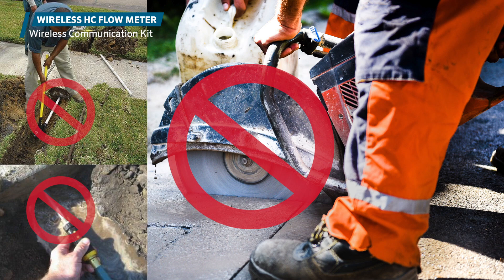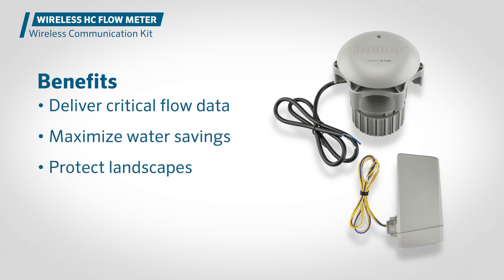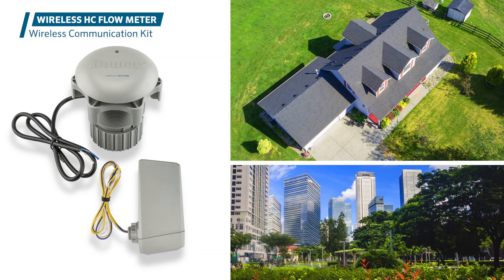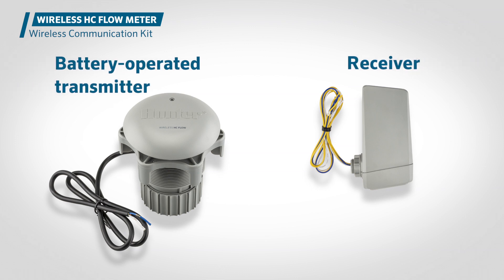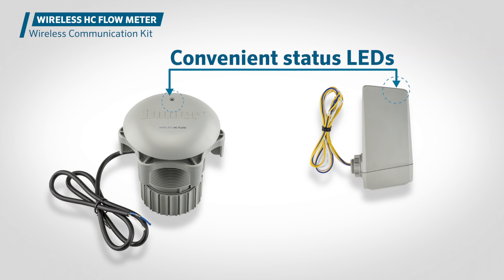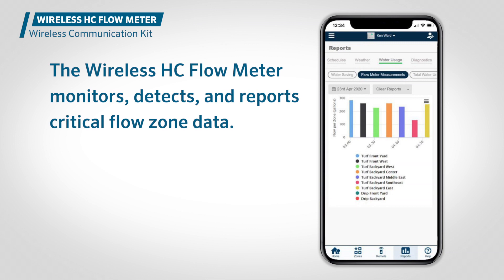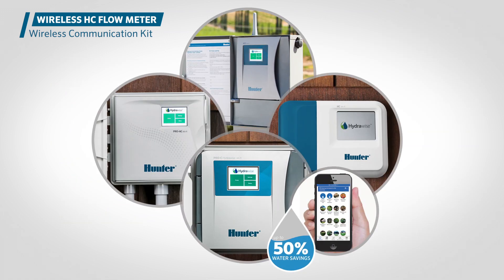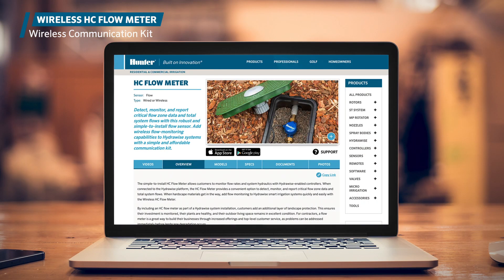Wireless HC Flow Meter Product Guide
Never tunnel under or cut through a sidewalk to install a flow sensor again! Designed for simple integration with the Hydrawise® Irrigation Management Platform, the Wireless HC Flow Meter from Hunter Industries saves time, materials, and labor for any new installation or retrofit project. When asphalt, concrete, or other hardscape materials get in the way, the Wireless HC Flow Meter is the ideal solution to deliver critical flow data, maximize water savings, and protect landscapes.